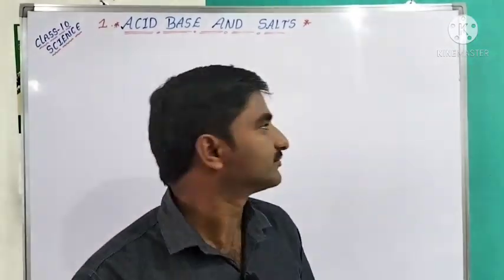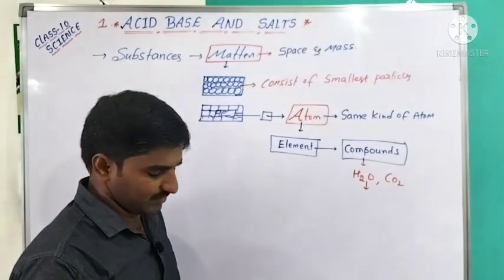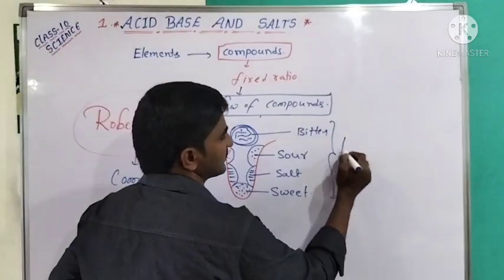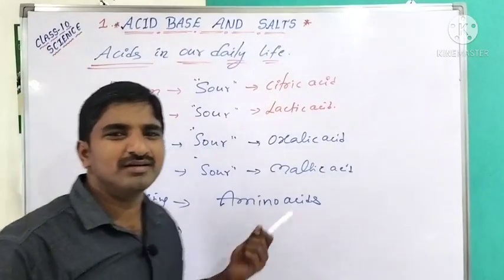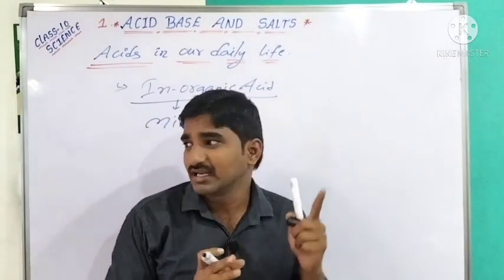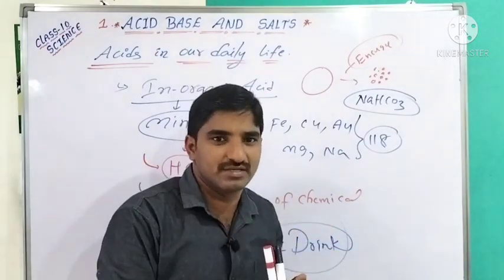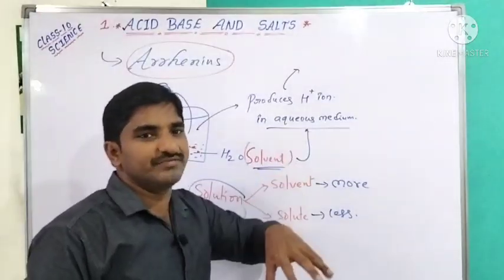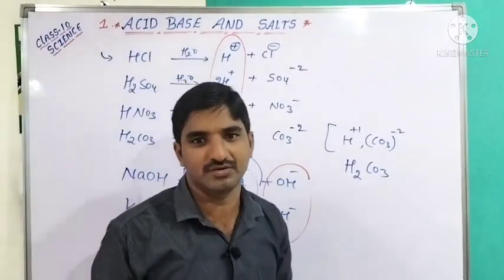Acids, Base's and salts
గ్రామీణ, పట్టణ పేద మధ్య తరగతి విద్యార్థులకు కార్పొరేట్ విద్యను, జాబ్ ప్లేసెమెంట్స్ను ఉచితంగా కల్పించడమే మా లక్ష్యం.
టెన్త్ (present 9th) పిల్లలుకు, నవోదయ ప్రిపేర్ అయ్యే పిల్లలకు, గవర్నమెంట్ జాబ్స్ (SI, CONSTABLE, RRB, GROUP D, BANKS... etc) కు ప్రిపేర్ అయ్యేవారికి ఇప్పుడు మంచి అవకాశం ఎందుకంటే VEDA TECH App ఇప్పుడు తెలుగు&ఇంగ్లీష్ మీడియంలో కోచింగ్ మరియు మాక్ టెస్ట్స్ నిర్వహించబడును.